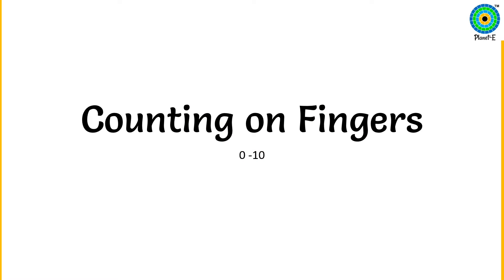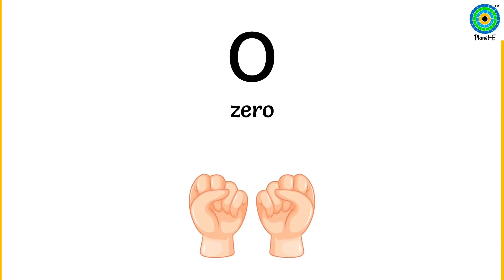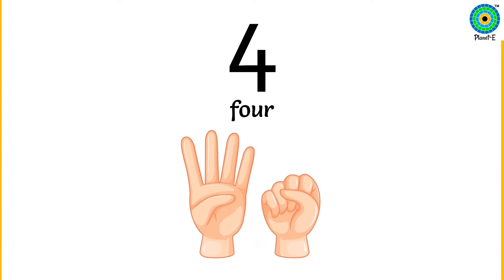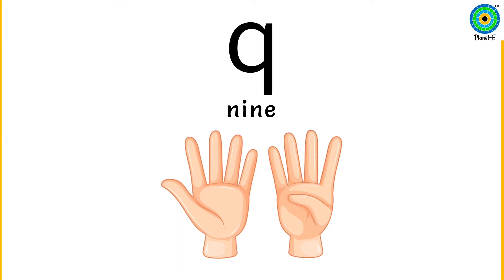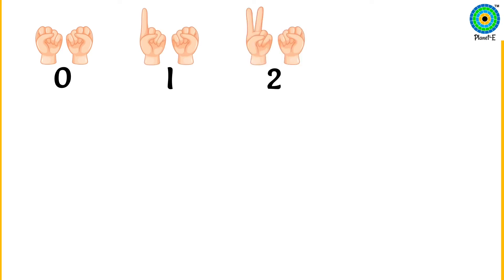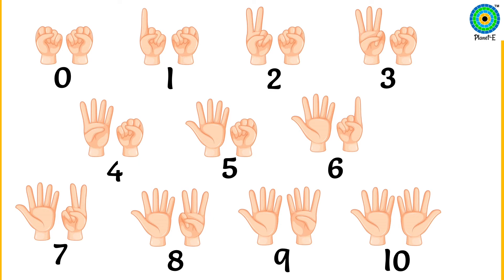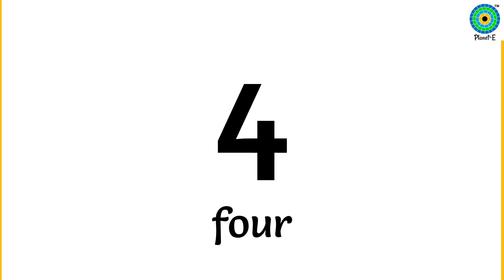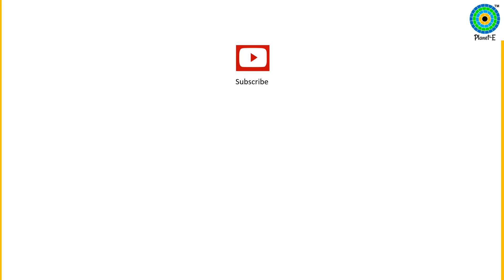Nursery & Kindergarten - Number Counting on fingers 0-10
Wondering, How to teach the concept of zero and numbers to children?
Number counting on fingers from zero – ten, is a video tutorial guiding parents, teachers and care providers to facilitate teaching of numbers to preschool children.

Early childhood care and education suggests parental partnership and adult child interaction to nurture child development. Nursery &/ kindergarten children often find it difficult to understand the concept of zero and therefore, we have suitably initiated teaching from zero to ten.

Finger counting is suggested as it involves children and also fosters fine motor skills. Visuals of numerals with number names encourage learning of numbers through sight reading while the finger counting promotes the learning of number value association.

We suggest the adult sits with the child, begins with stories, rhymes or songs related to numbers and then encourages the child to finger count with this video.

Attributions:
Our special thanks to ‘brgfx from Freepik’ for the illustration of Set of hand gesture Free Vector

Regards,
Team Planet-E